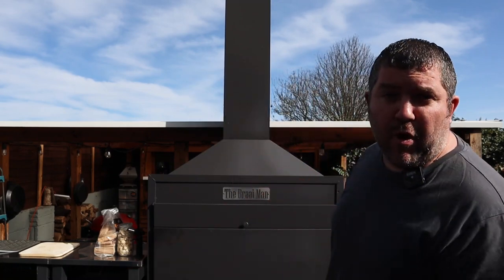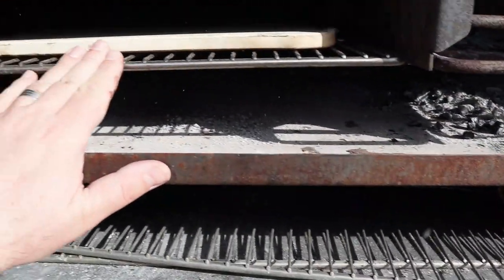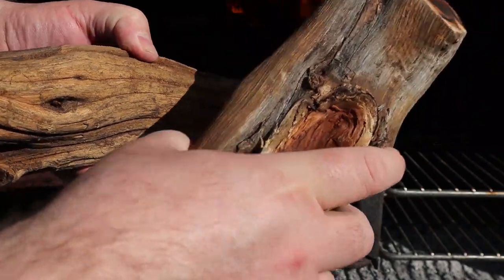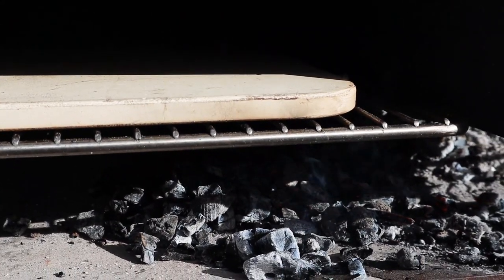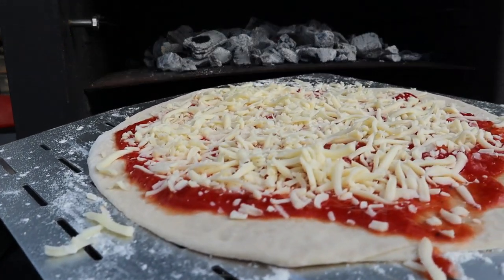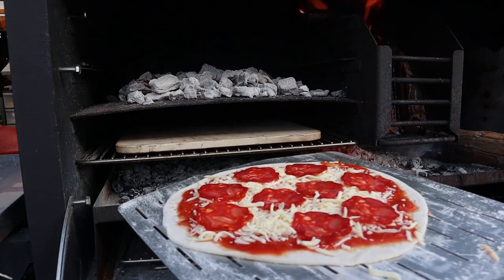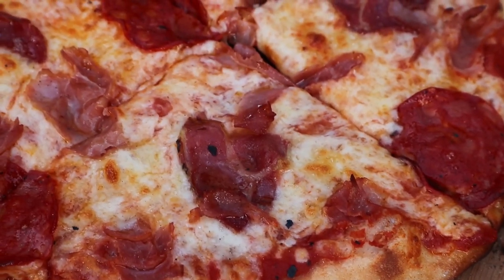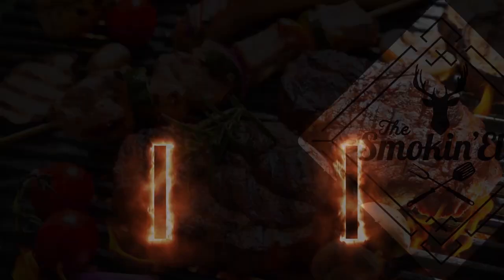Can You Cook Pizza On The Braaiman Braai? Spoiler Alert - Yes You Can!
A question I've been asked quite a lot is 'can you cook pizza on The Braaiman braai?' So here is my answer and its a resounding yes!

Check out the video to see how I set up the braai, what method I use to cook the pizzas and see for yourself the beautiful wood fired pizzas this braai can produce.